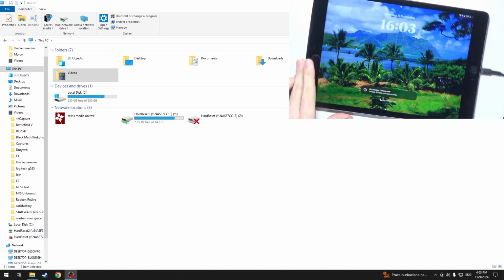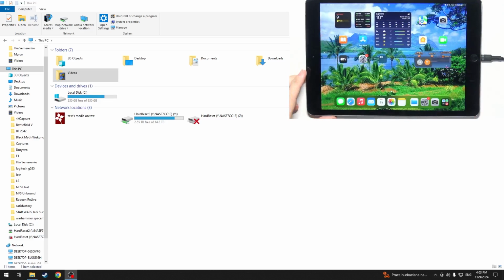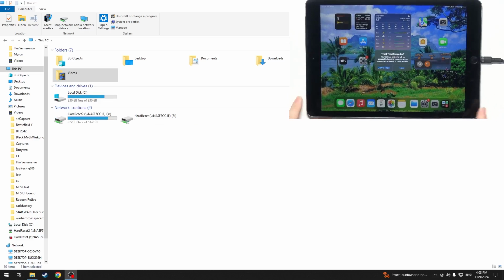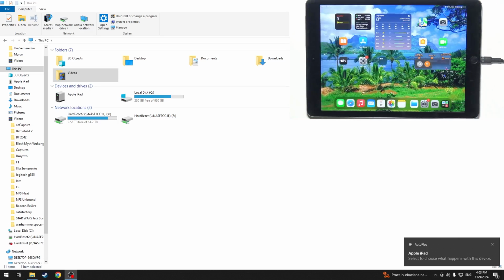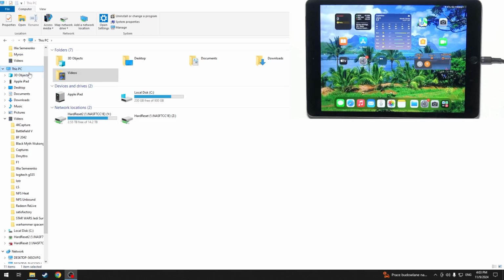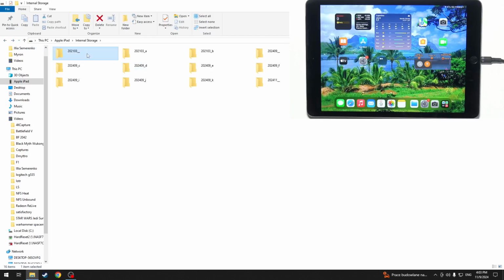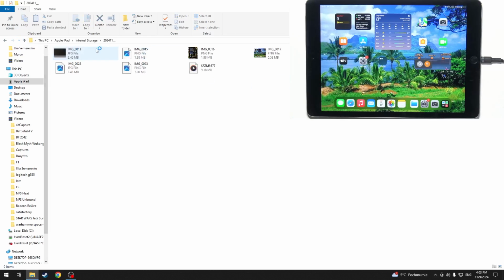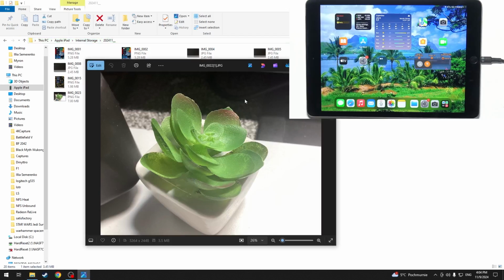APPLE iPad 10.2 (2021) Wi-Fi + Cellular - Connect to PC | Transfer Data with Ease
Hello! In today’s tutorial, we’ll guide you through the process of connecting your iPad 10.2 to a PC for data transfer. Whether you’re moving files, syncing content, or backing up your device, connecting to a PC is a quick and efficient way to manage your data. This process is essential for anyone looking to transfer documents, photos, or music between their devices.

How to Connect APPLE iPad 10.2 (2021) to a PC?
How to Transfer Files Between iPad 10.2 and PC?
How to Sync Data Between Your iPad 10.2 and Computer?